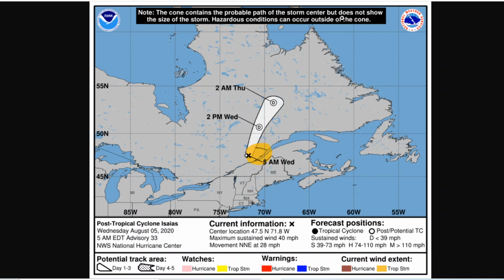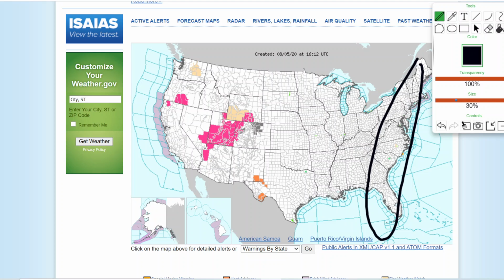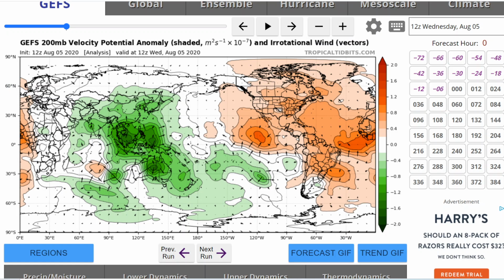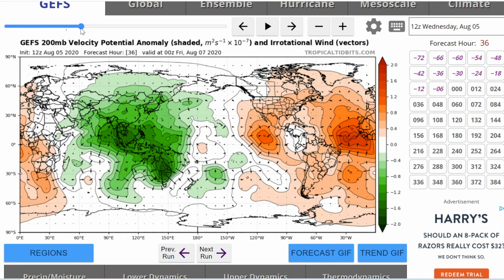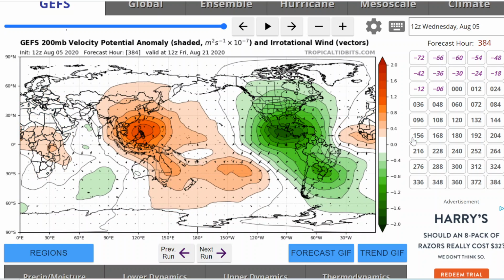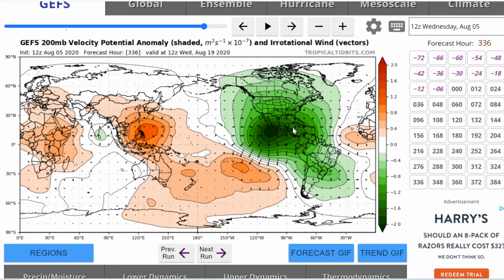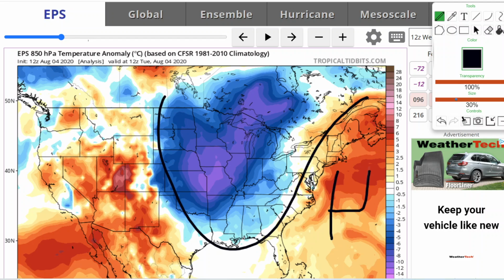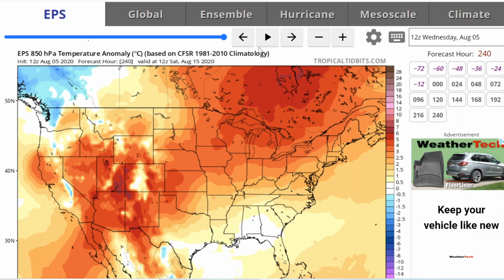Isaisis Recap and Look into Future Tropical Activity